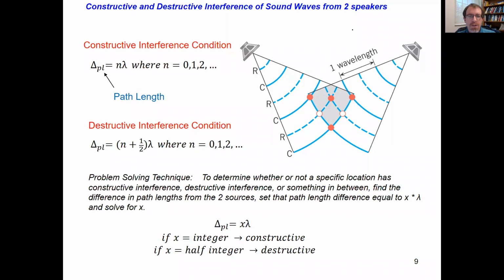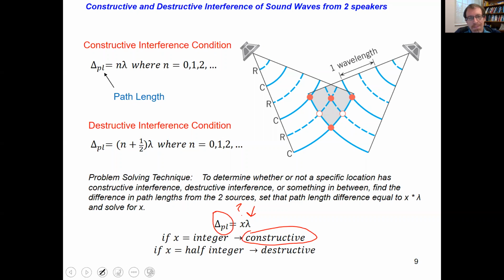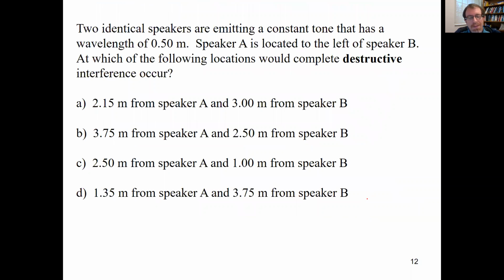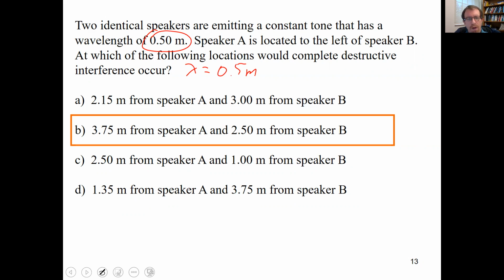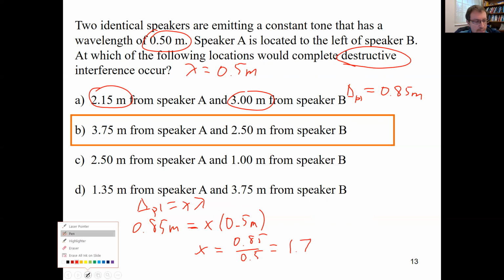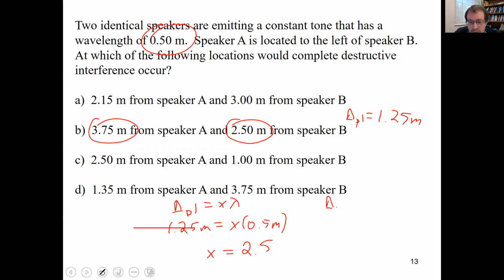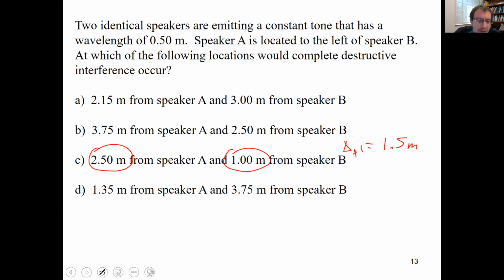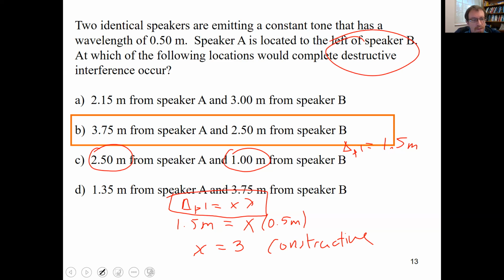Wave Superposition II